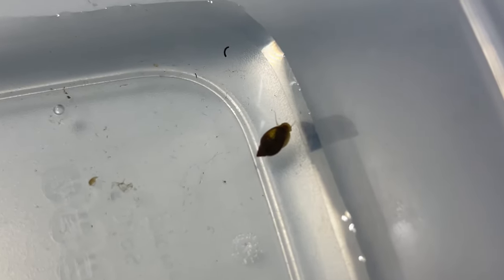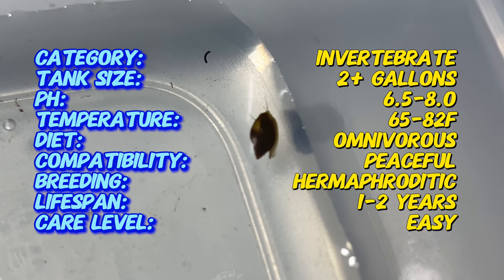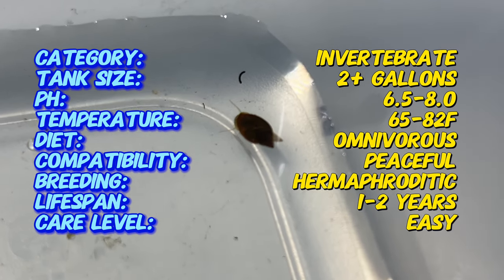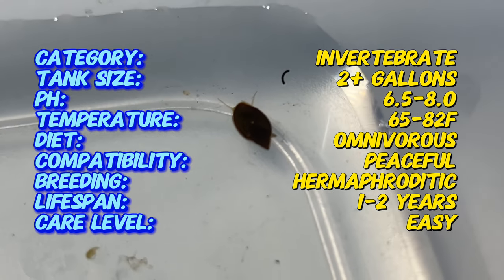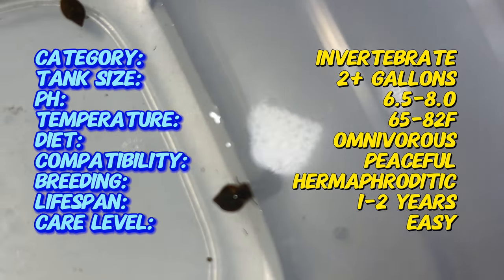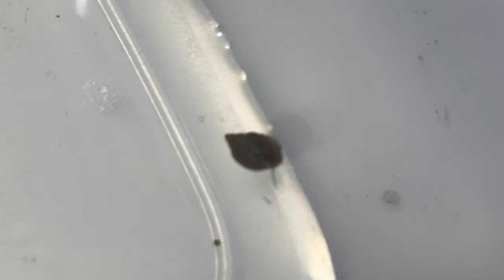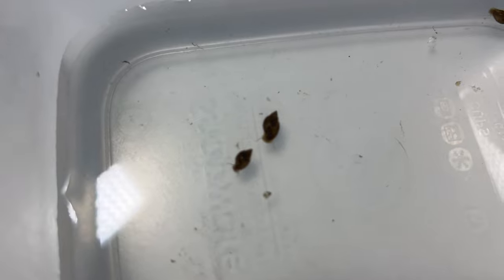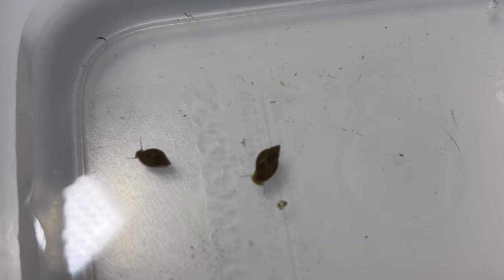Bladder Snail: Care Guide and Tips 🐌🌿 (Physa acuta)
Dive into the world of Bladder Snails with our comprehensive care guide and tips. Learn how to care for these fascinating aquatic snails and maintain a healthy aquarium environment. From feeding habits and tank requirements to breeding tips and pest management, this guide provides essential insights for aquarium enthusiasts of all levels. Discover the key to successfully keeping Bladder Snails and avoid common mistakes with our expert advice.

Here's a sneak peek at what we'll cover:

* Scientific Name: Physa acuta
* Origin: Widespread freshwater snail (considered invasive in some areas)
* Water Parameters:
    * Temperature: 65°F - 82°F (18°C - 28°C)
    * pH: 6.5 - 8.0 (slightly acidic to slightly alkaline)
    * Ammonia: 0 ppm (ammonia is toxic to snails)
    * Nitrite: 0 ppm (nitrite is toxic to snails)
    * Nitrate: Below 20 ppm (high nitrate levels can harm some snail species)
* Tank Size: They can survive in a variety of tank sizes, but a minimum of 2 gallons is recommended to avoid overcrowding and maintain good water quality.
* Tank Setup:
    * Substrate: They prefer soft substrates like sand or gravel where they can burrow.
    * Plants: Live plants are beneficial as they provide hiding spots, grazing opportunities, and help maintain water quality.
    * Decorations: Caves, driftwood, and other hiding spots are appreciated.
* Diet: Omnivorous. They will scavenge for decaying organic matter, algae, biofilm, and leftover fish food. You can supplement their diet with blanched vegetables like zucchini, cucumber, or spinach.
* Compatibility: Peaceful with most fish and invertebrates. However, avoid housing them with aggressive fish that might prey on them.
* Breeding: Hermaphroditic (one individual can reproduce on its own). They can reproduce quickly in favorable conditions.
* Maintenance: Regular water changes are essential to maintain good water quality and prevent ammonia spikes.
* Special Notes:
    * Bladder snails can be beneficial in an aquarium as they help clean up detritus and algae. However, their population can explode if there's an abundance of food.
    * If you don't want a large bladder snail population, control their food source, remove egg sacs regularly, or introduce snail-eating fish (only if compatible with your other tank inhabitants).